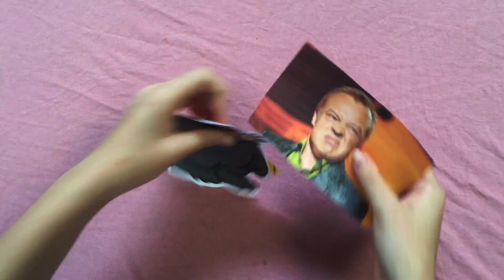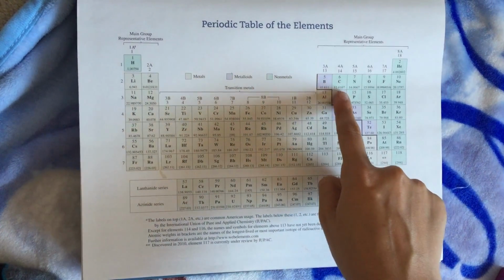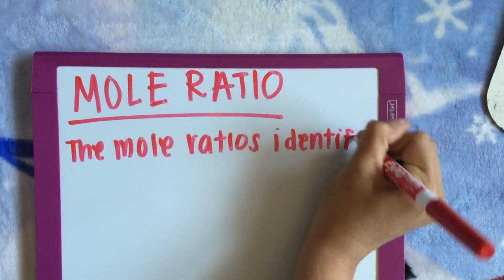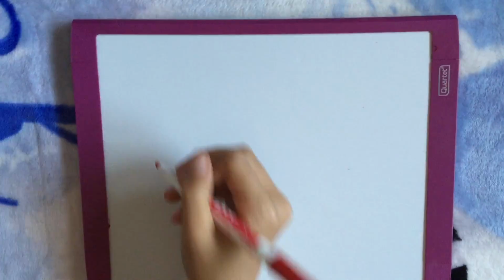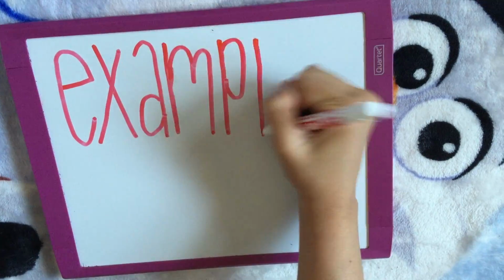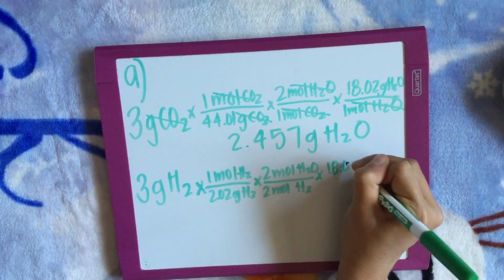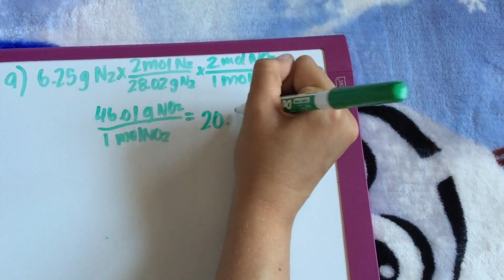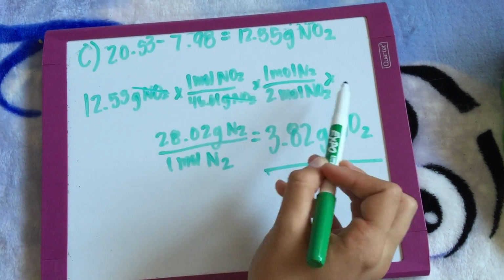Chem Tutorial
Happy learning Chem Students!! Here is a link to our Quiz for Mrs. Yokoes Class!!